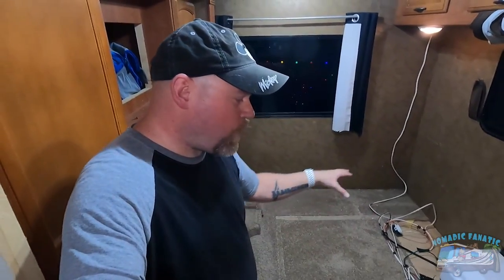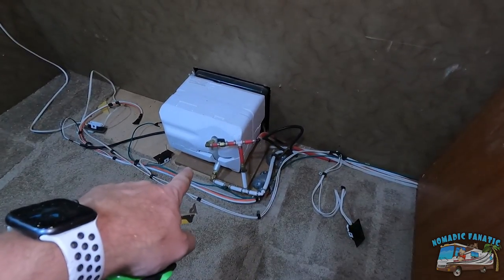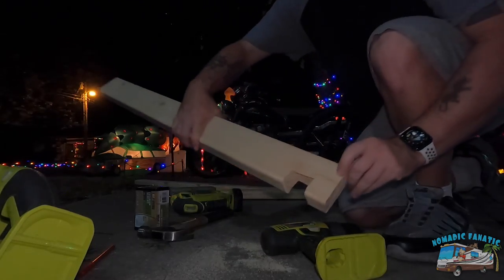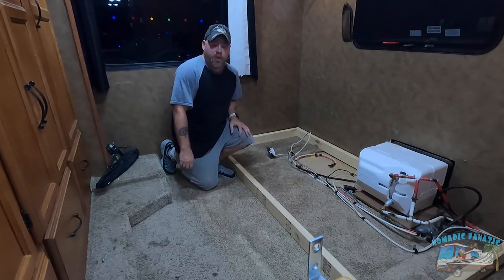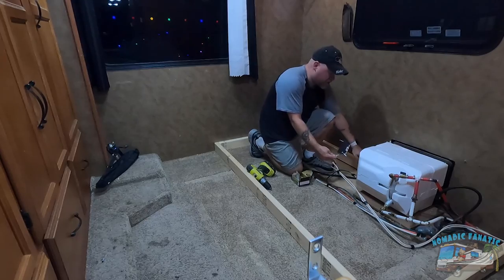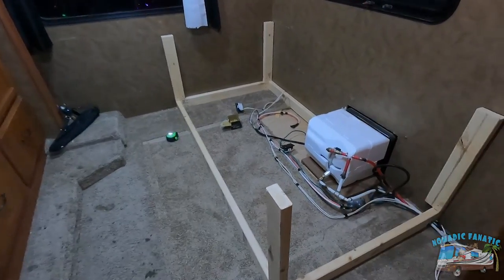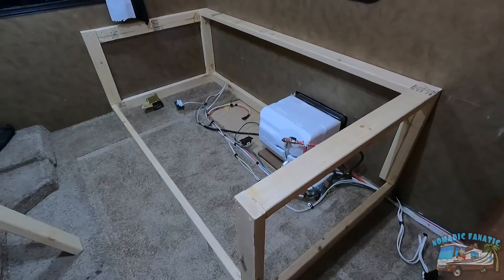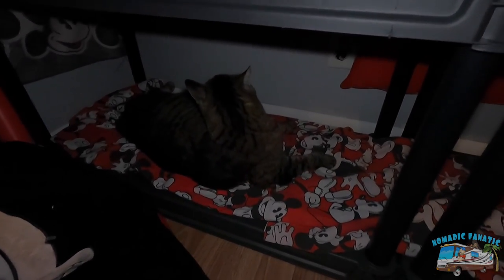Blank Slate - Time To Start Rebuild Process In RV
My name is Eric and I travel with my cat, “Jax”  in a 2012 Coachmen Mirada 32BH Class A Motorhome on a Ford Super Duty truck chassis. (V10 Triton)  We travel about 35 miles a day chasing 70 degrees year-round since 2010.  I travel with a 2009 Honda CMX 250 on the back of my RV on a Titan Ramp 600lb carrier. Bike goes 78mph and gets 70mpg. Here is my gear & some popular questions answered:

*Video: Panasonic Lumix G95
*Main Vlog Lens: 12-60mm Kit lens (100% manual focus)
*Stabilizer: Zhiyun Crane 2 (For B-Roll)
*GoPro 7 Black for water/action shots & Timewarps, Timelapses, & Starlapses
Slow Motion: Shot 1080p 240fps. Reduced to 8% in Post Production
Additional Audio: Sony ICD-PX333
Editing Laptop: 2019 16” MacBook Pro 2.4GHz 8-Core i9 ~ 64GB Ram ~ 2TB SSD
Editing Software: Adobe Premiere Pro CC
Aerial Drone Shots: DJI Mavic Air Shot in 2.7K Downscaled to 1080p
RV MPG: 7-8mpg depending on generator use.
Charge Controller: Victron MPPT 150/85-TR
Inverter/Charger:  Victron 3000 watt MultiPlus
Batteries: Battle Born Lithium 100ah x 5 = 500 amp hours.